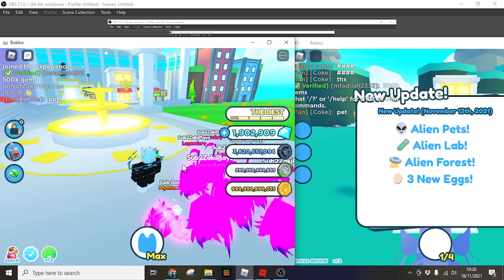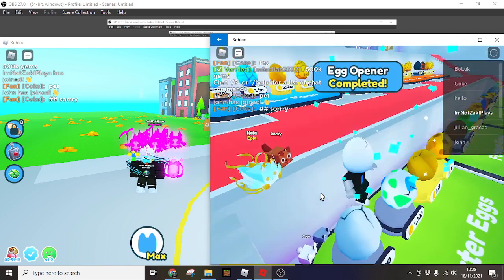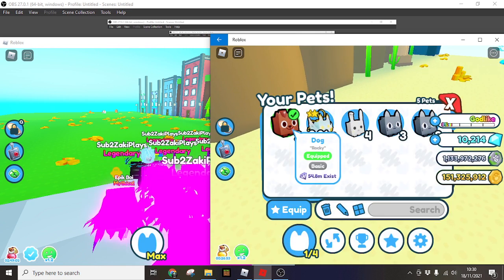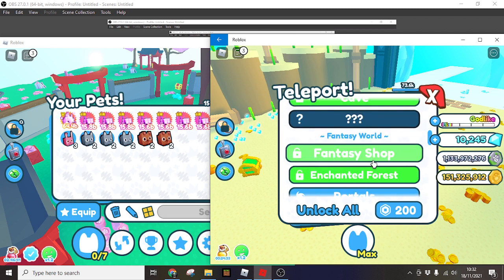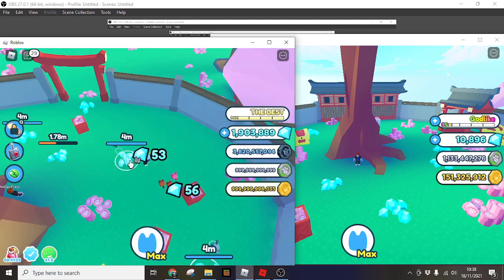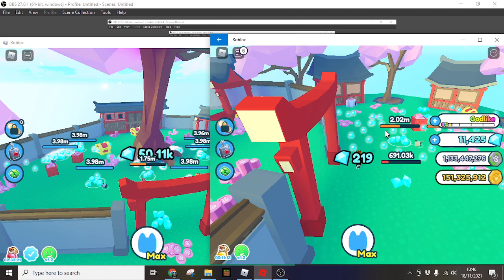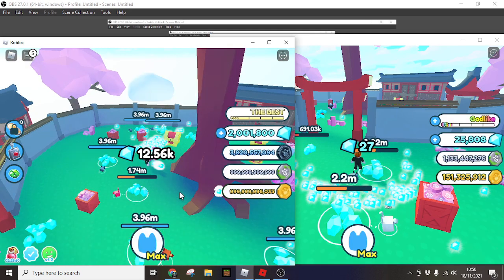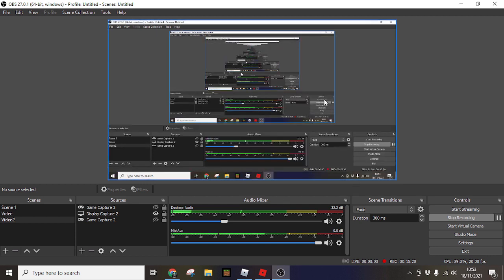How To Get 37m Gems In 1 Hour! Pet Simulator X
Like And Sub 4 Cookiez!

Pet Simulator X Fusing Method
Pet Simulator X Update
Roblox Pet Simulator X Codes
Roblox Pet Simulator X Secrets
Roblox Pet Simulator X Fusing Method
Roblox Pet Simulator X Update